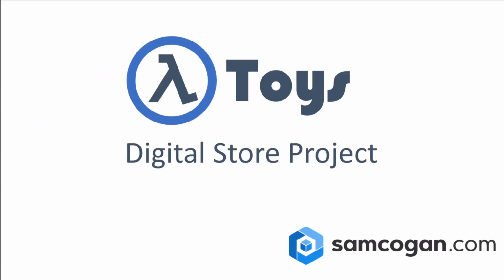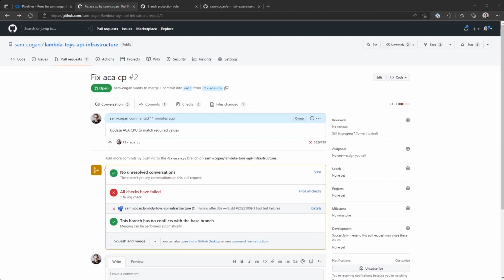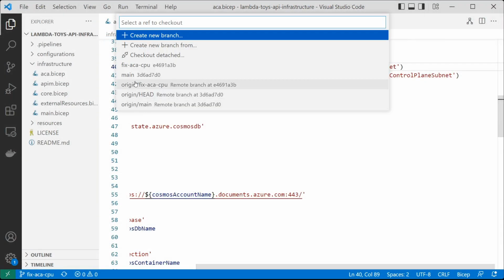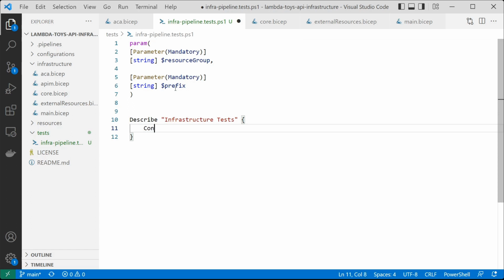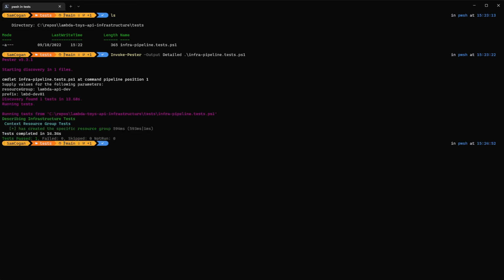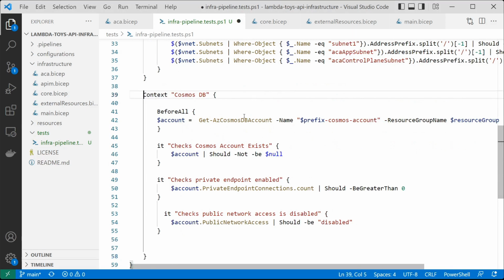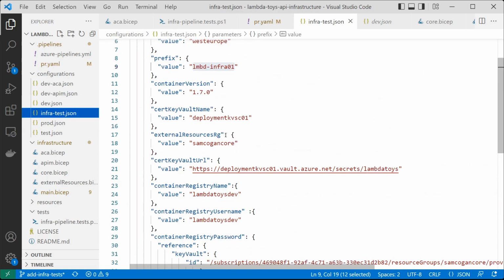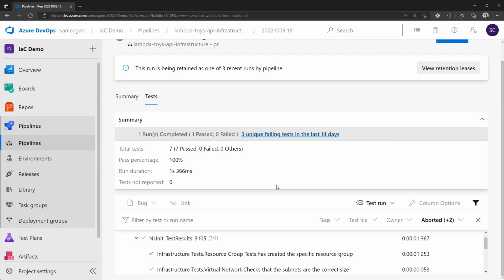Bicep for Real Episode 11: Governance Part 2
In this episode, we continue our work on governance, looking at testing our resources once they are deployed to check they are what we expect and automating this testing as part of our PR pipeline.